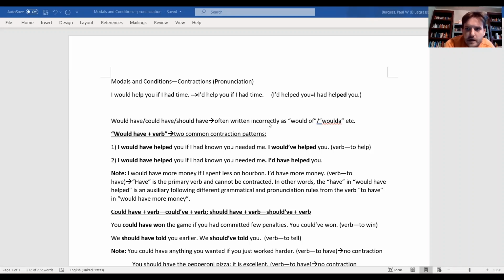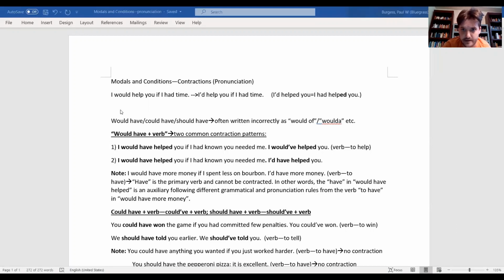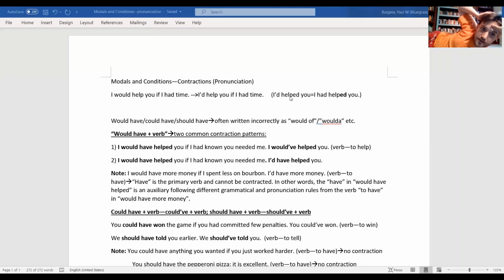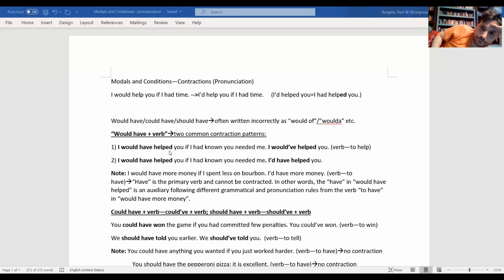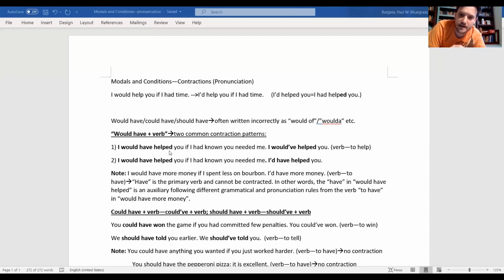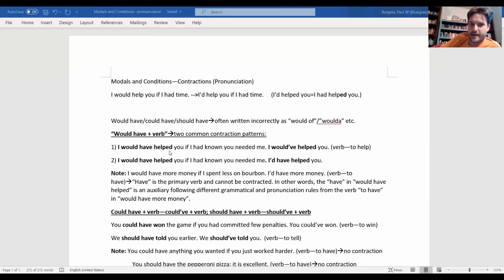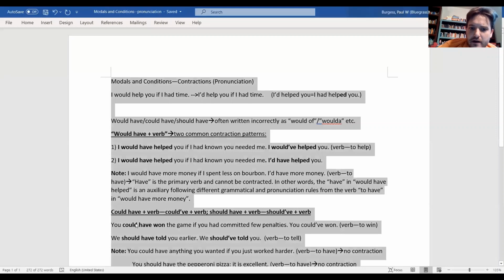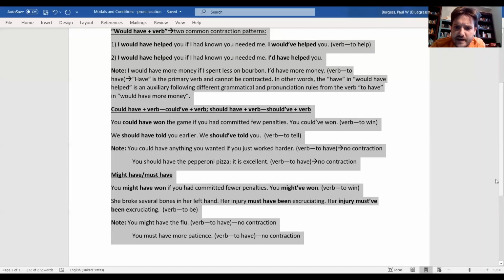Modals and Conditions--Contractions and Pronunciation